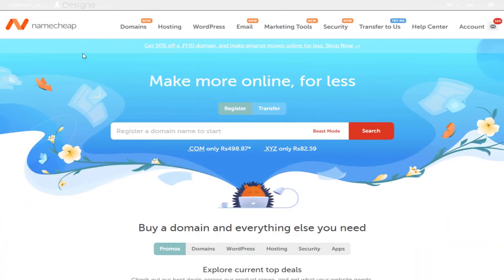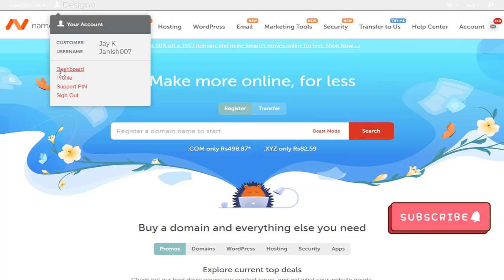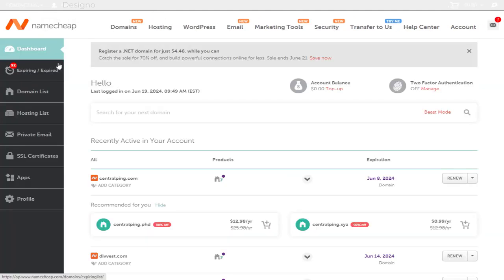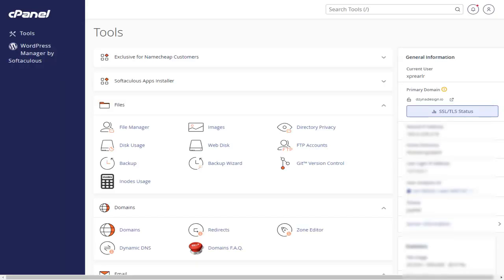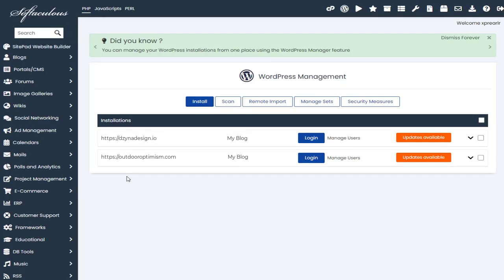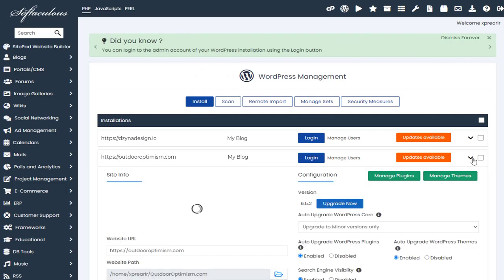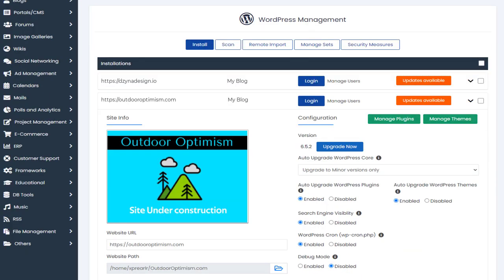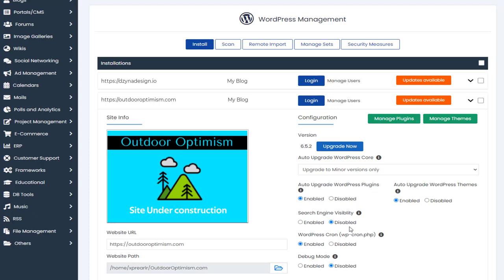How To Enable or Disable Wordpress Site Visibility in Name Cheap Account